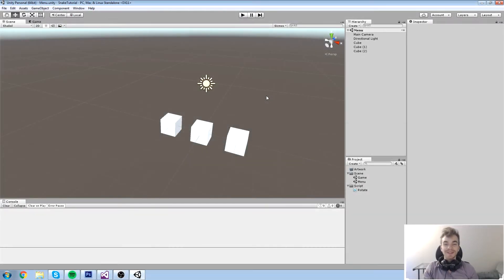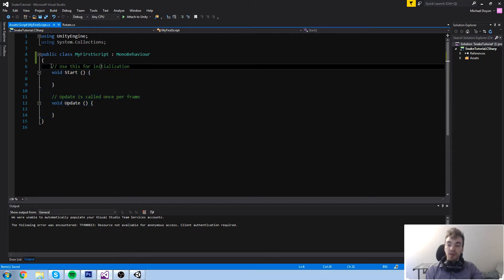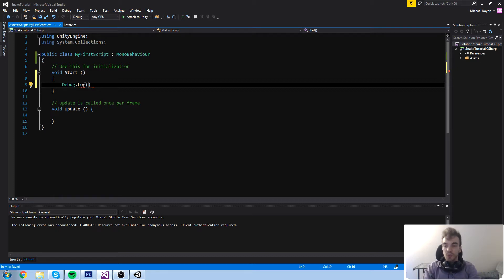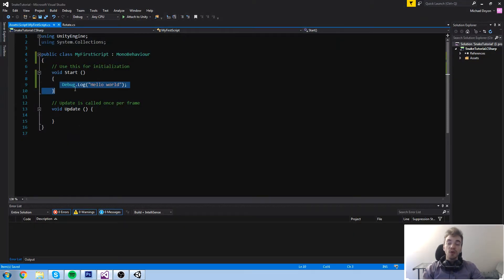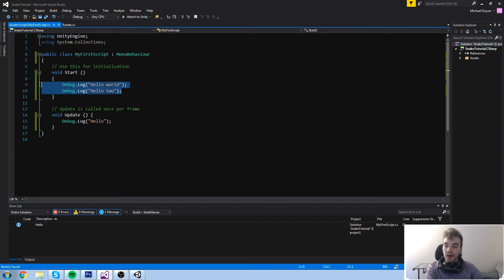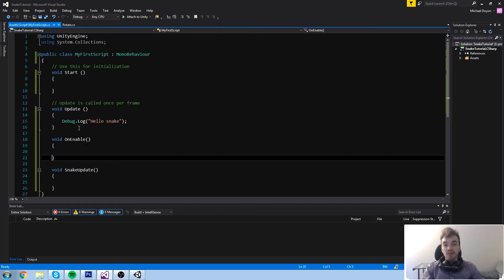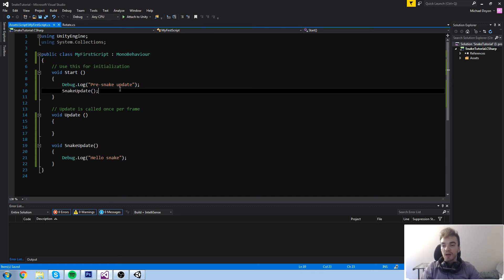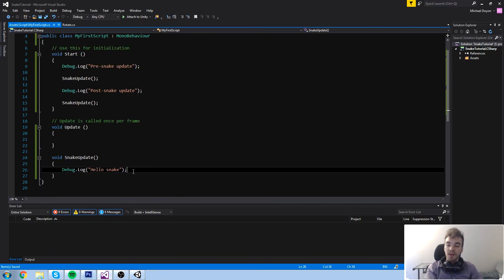Learn Unity & C# - [4] Functions - A free beginner course by N3K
We start looking at a bit of code!

More content!